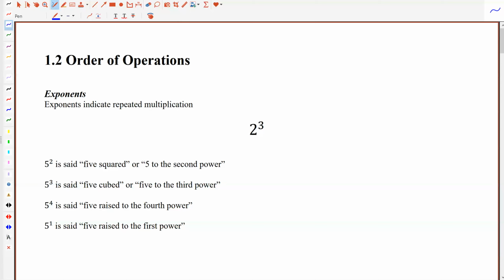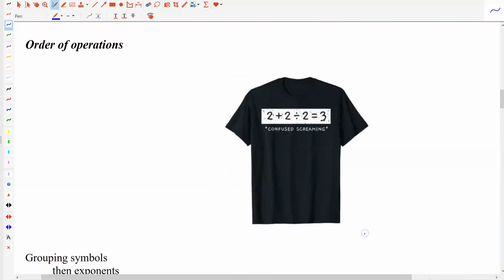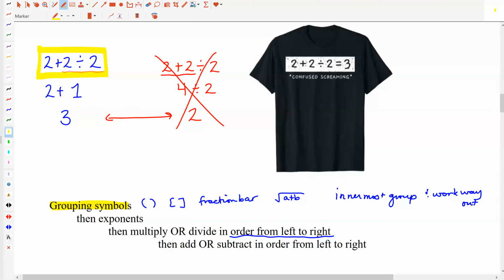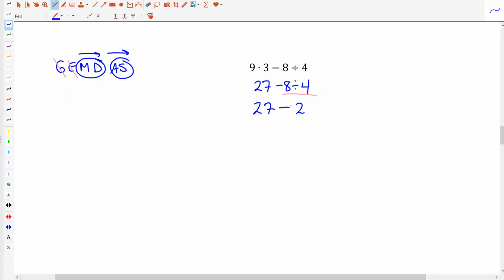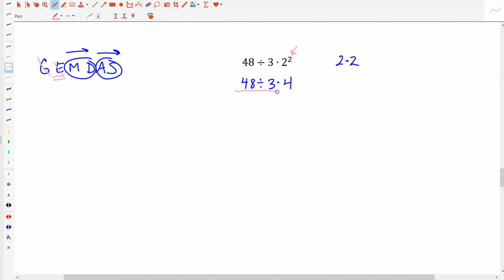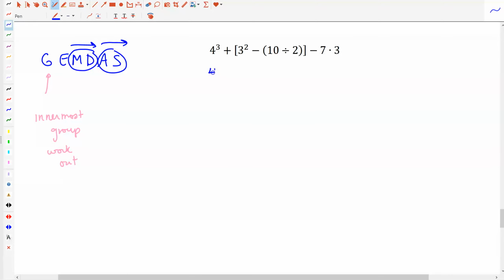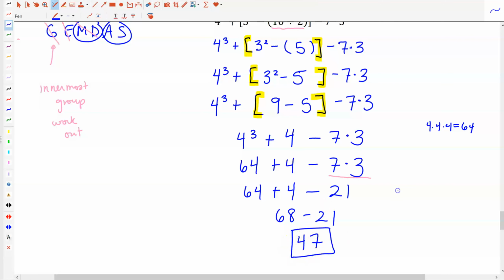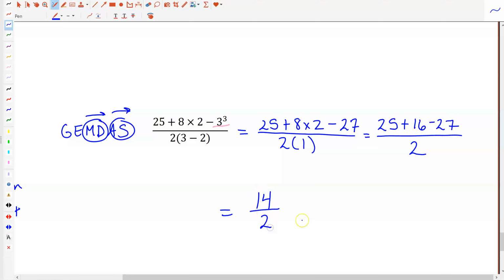Order of operations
Review of exponents and looking at the order of operations: grouping symbols, then exponents, then multiply or divide from left to right, then add or subtract from left to right